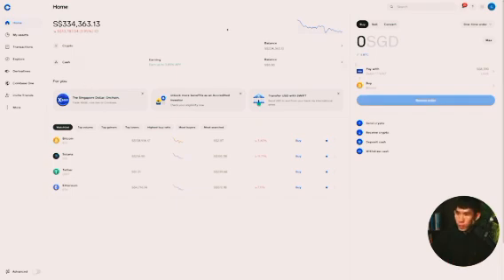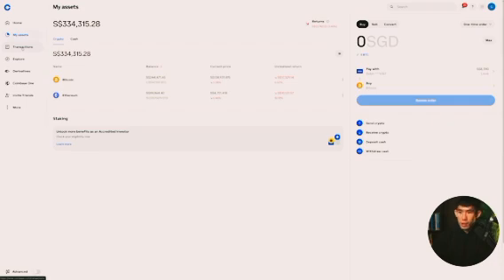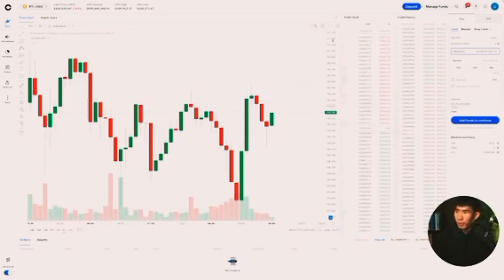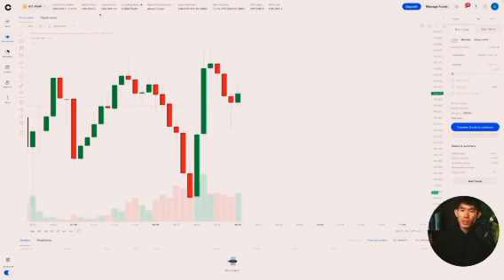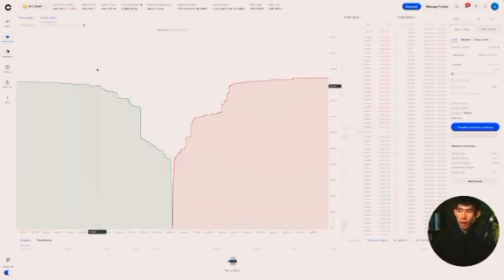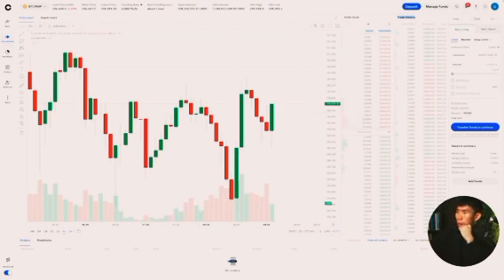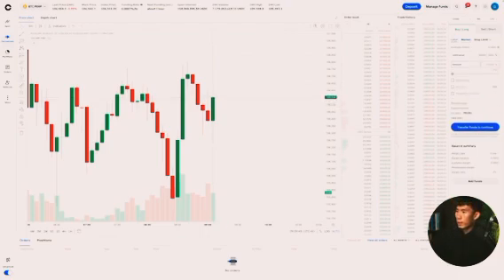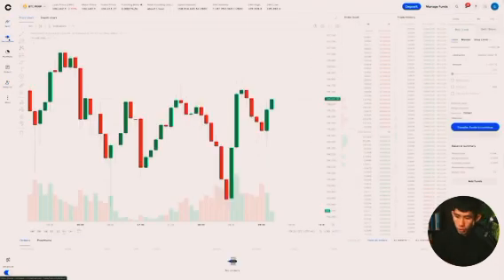HOW TO TRADE CRYPTO ON COIN BASE PLATFORM